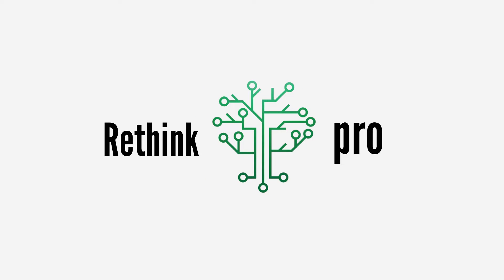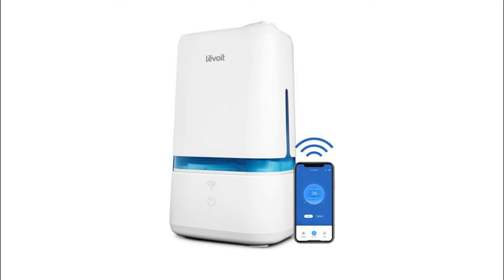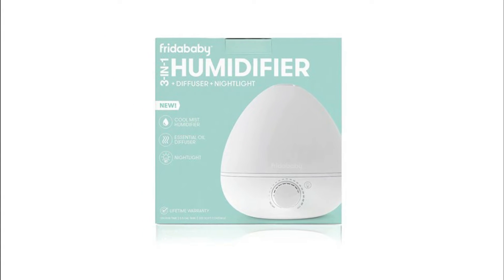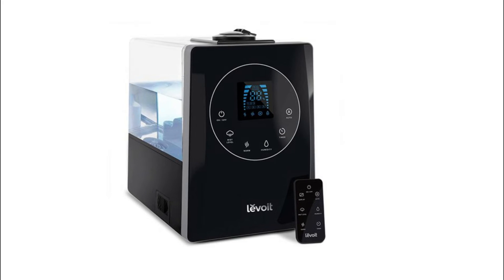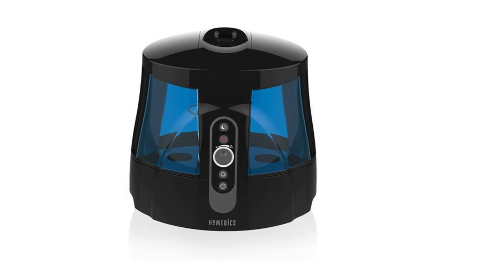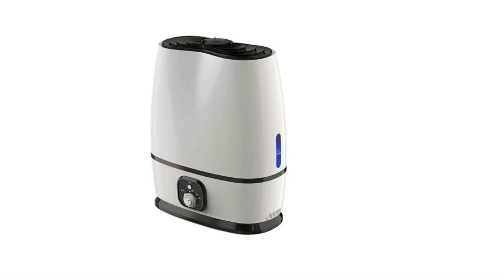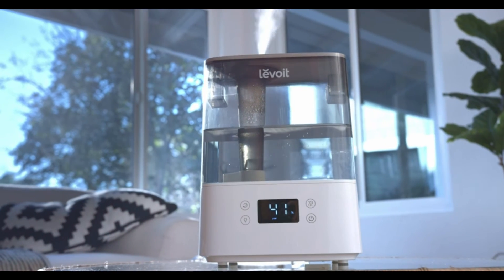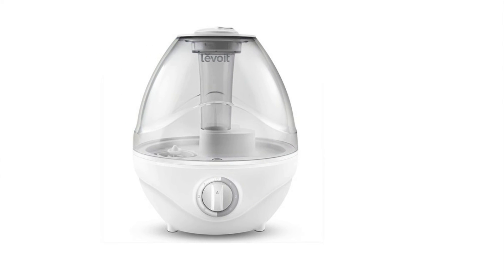Best Humidifiers 2022 - The 10 Humidifiers According to Customer Reviews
In this video we just point out Top 10 Best Humidifiers 2022. in 10th choice is the Pure Enrichment Mist Humidifier, In 9th position is the LEVOIT Humidifiers for Bedroom, 8th position is the Frida Baby Fridababy 3-in-1 Humidifier, 7th choice is the GENIANI Top Fill Cool Mist Humidifiers, 6th choice is the LEVOIT Humidifiers for Bedroom, 5th choice is the HoMedics TotalComfort Warm & Cool Mist Ultrasonic Humidifier,
4th choice is the Everlasting Comfort Cool Mist Humidifier , 3rd choice is the AquaOasis™ Cool Mist Humidifier , 2nd choice is the LEVOIT Humidifiers for Bedroom , 1st choice is the LEVOIT Humidifiers for Bedroom. Please note that, those are our personal research. have many more best items in the market. for the best overall we expect you liked it.

01. LEVOIT Humidifiers for Bedroom

02. LEVOIT Humidifiers for Bedroom

03. AquaOasis Cool Mist Humidifier

04. Everlasting Comfort Cool Mist Humidifier

05. HoMedics TotalComfort Humidifier

06. LEVOIT Humidifiers for Bedroom

07.  GENIANI Top Fill Cool Mist Humidifier

08.  Frida Baby Fridababy 3-in-1 Humidifier

09. LEVOIT Humidifiers for Bedroom

10.  Pure Enrichment Mist Humidifier